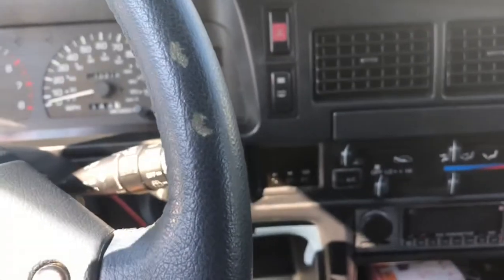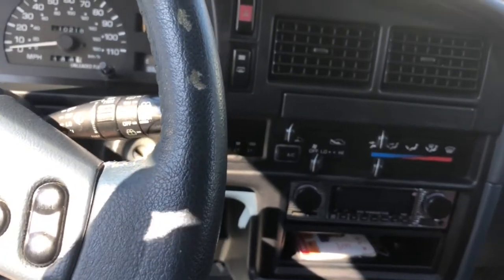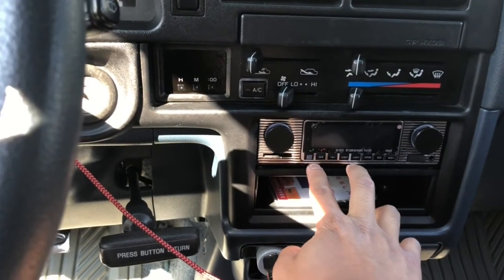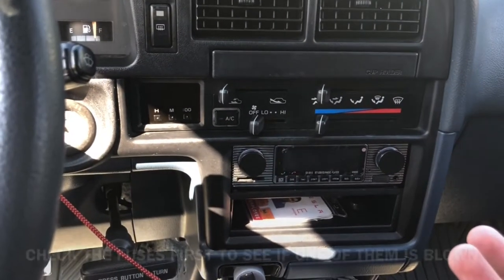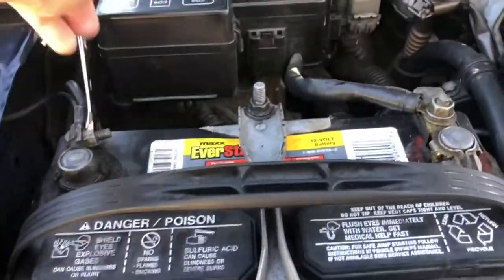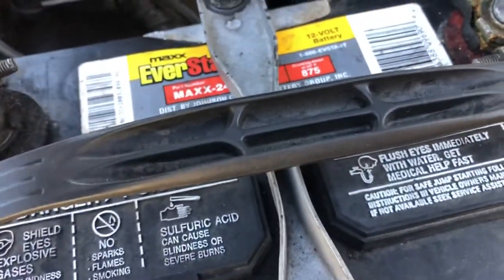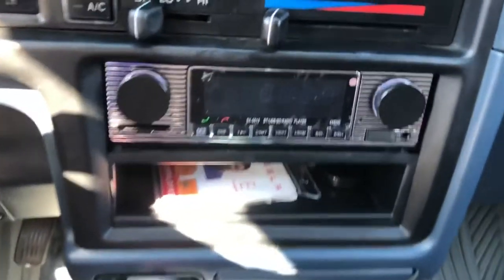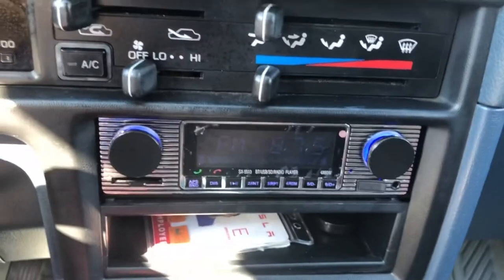Car Radio Not Working? Here’s a Simple Fix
Let the video explain itself